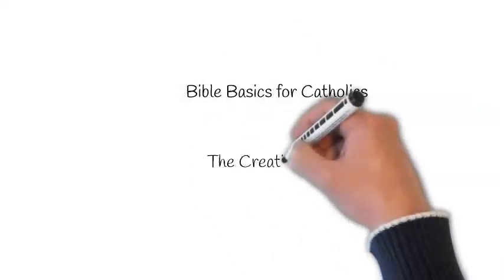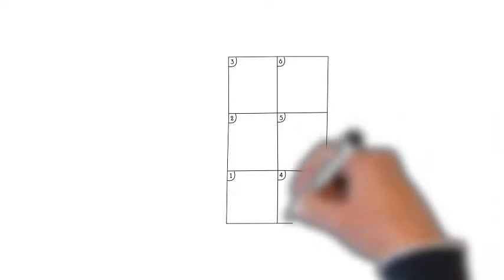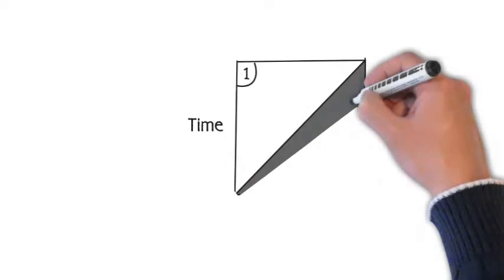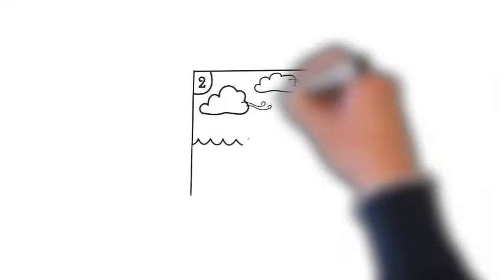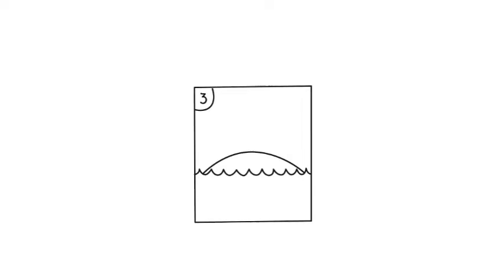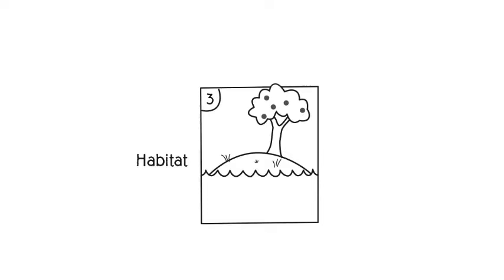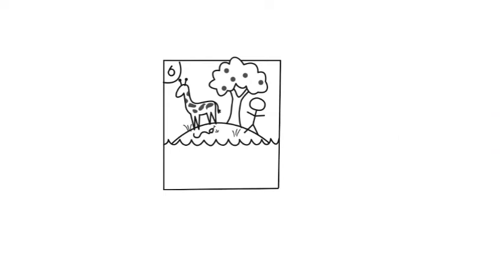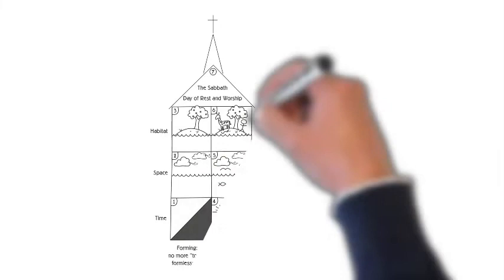The 7 Days of Creation Story with John Bergsma's Bible Basics for Catholics Animation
Are you looking for a fun and simple way to learn or teach the 7 days of creation story?

Watch and learn as you go through the 7 days of creation using John Bergsma's Bible Basics for Catholics in this fun animated video.

Dr. John Bergsma is an associate professor of theology at the Franciscan University of Steubenville and a senior fellow at the St. Paul Center for Biblical Theology.

This illustration of the 7 days of creation story shows the purpose for which God created the world.

This animation is great to use in classrooms, parishes, or for your own education on the 7 days of creation story. John Bergsma uses a creative way to illustrate the 7 days of creation story by teaching you to build a temple.

Whether you are new to reading scripture or have experience in studying the Bible, John Bergsma’s bestselling Bible Basics for Catholics offers an easy-to-read, straightforward, and thorough look at the “big picture” of salvation history. For more simple and fun education on the bible, check out John Bergsma's Bible Basics for Catholics